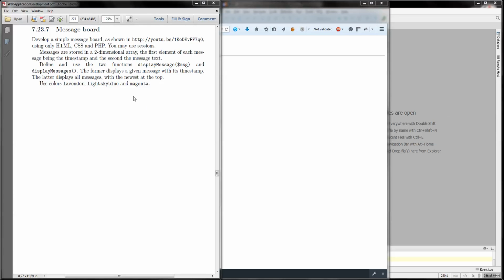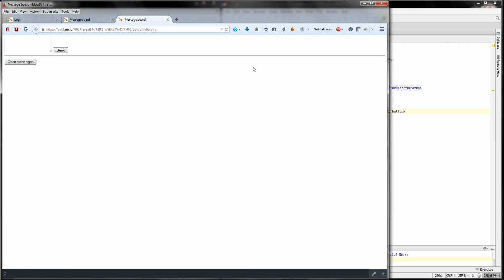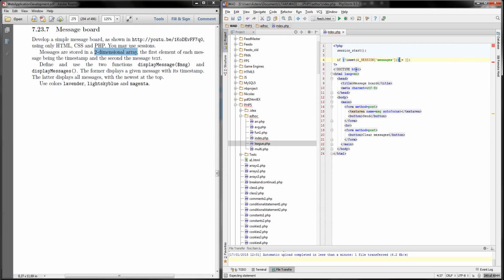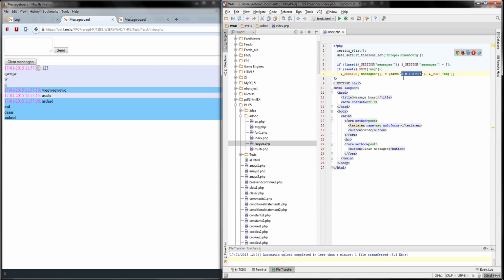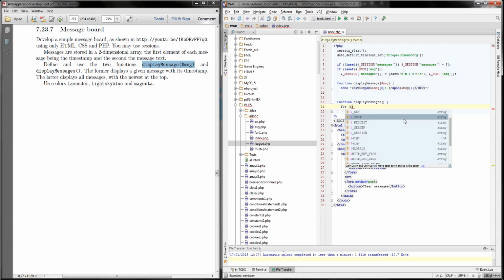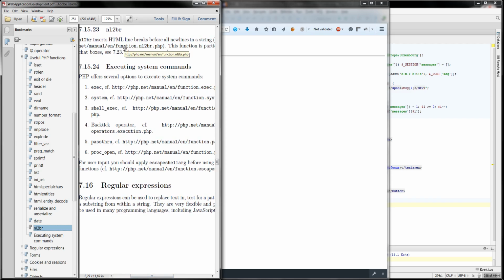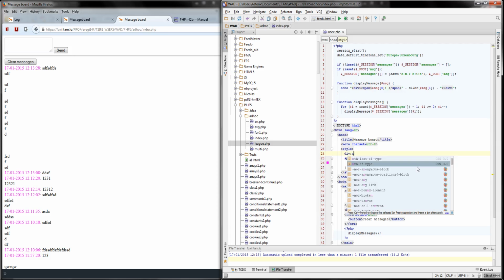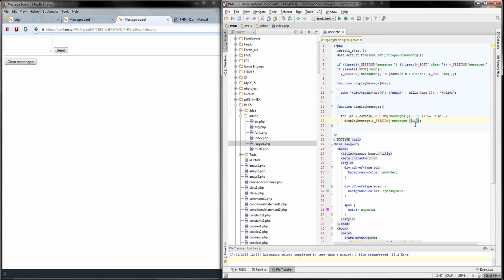Message Board solution